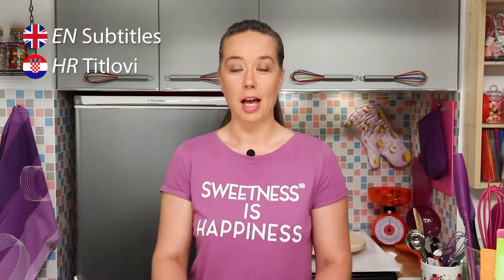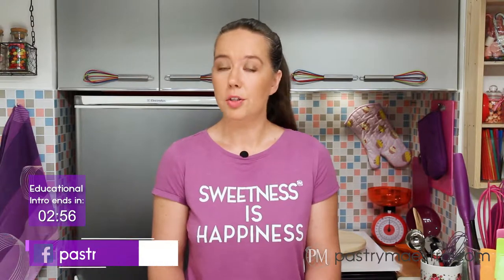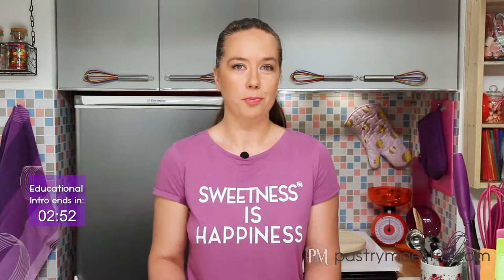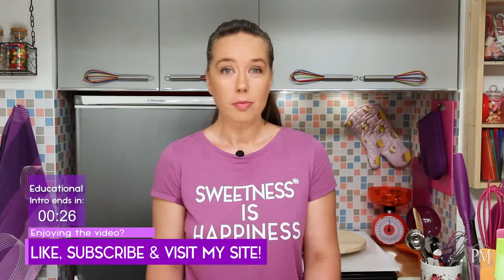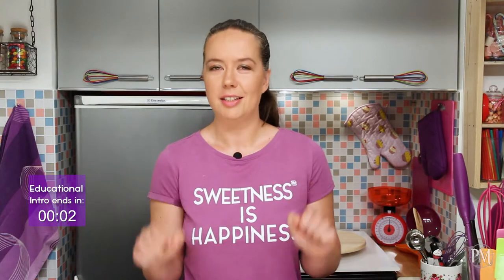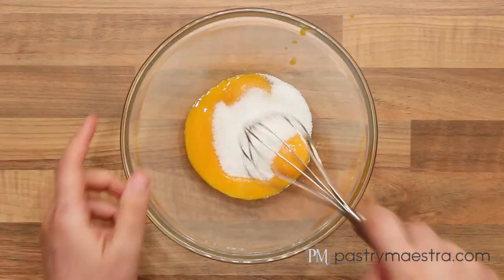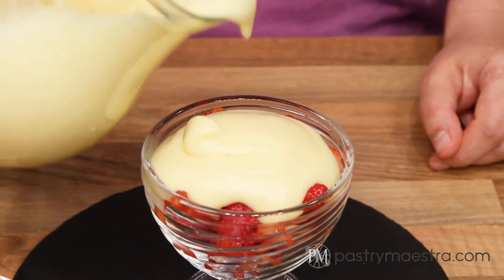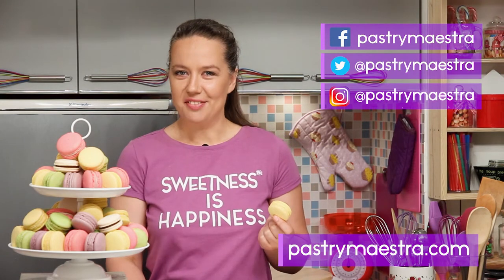How to Make Pâte à Bombe and Zabaglione | Pastry Maestra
Today it is all about egg yolks and the point of view. To some people, egg yolks are a reminder of fat and cholesterol, but I like to look at my glass as half full. That means, my dear readers, that when I look at egg yolks, I see their delicious future: a decadent chocolate parfait, creamy bavarois, silky crème pâtissière, or a luscious zabaglione melting in my mouth…

So – what is pâte à bombe, and what is zabaglione? Well, let’s put it this way – if the egg yolk and sugar were parents, those would be their kids – alike, but totally different! Meaning – pâte à bombe is not a standalone dessert, it is a technique and a part of a dessert. Zabaglione, however is a standalone dessert.

Watch my video and learn how to make Pâte à Bombe and Zabaglione!